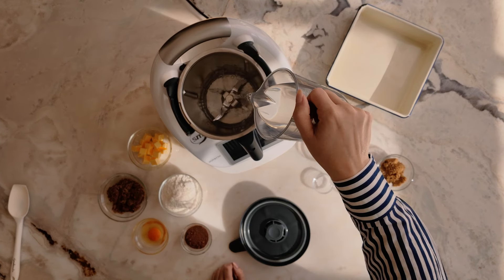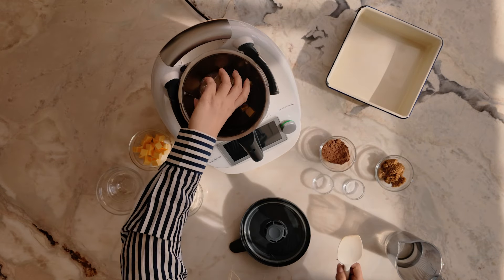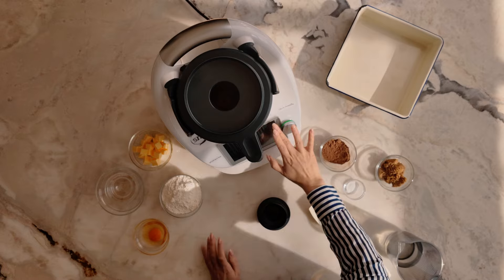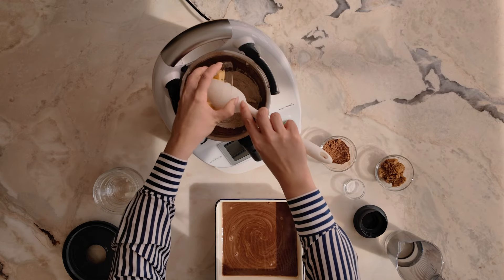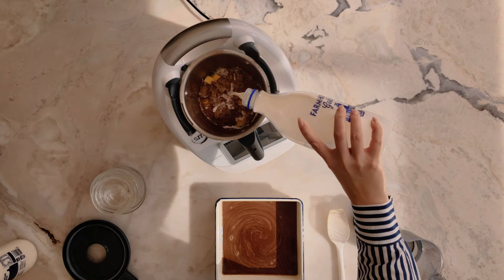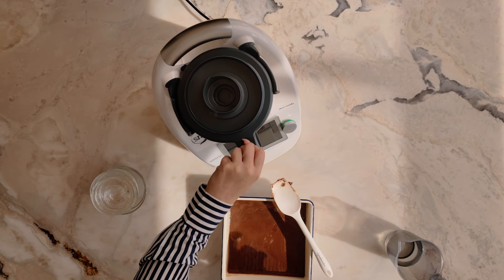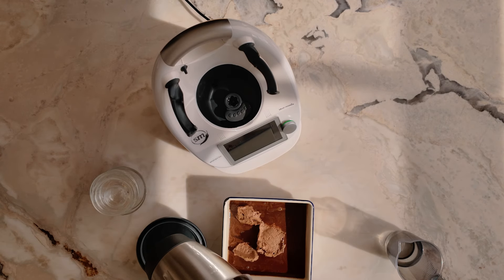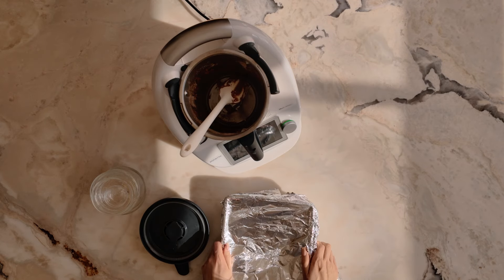The Easiest Chocolate Self Saucing Pudding Thermomix Recipe {Gluten-free, dairy-free, egg-free}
Is there anything better than a Chocolate Self Saucing Pudding on a cold Winter's night? This is seriously the easiest recipe made with pantry staples. We have included Thermomix and regular cooking instructions plus variations to make it gluten-free, dairy-free, low fodmap, refined sugar-free and egg-free! Serve with a big dollop of cream or Skinnymixers Vanilla Ice-cream.